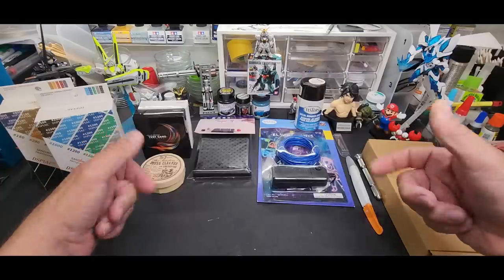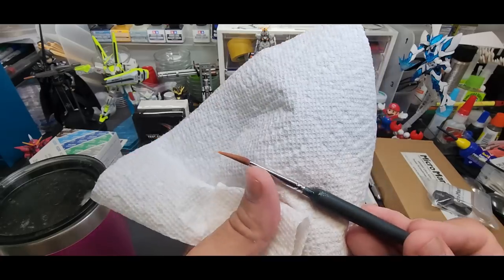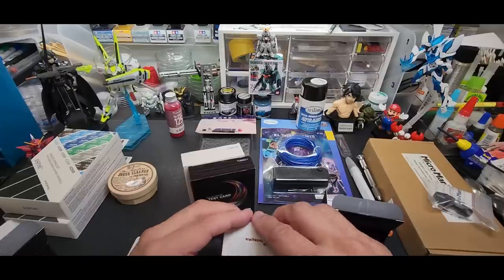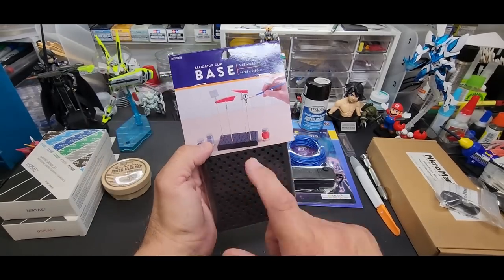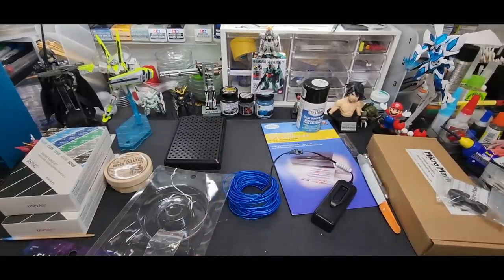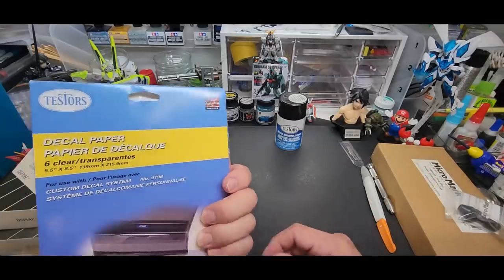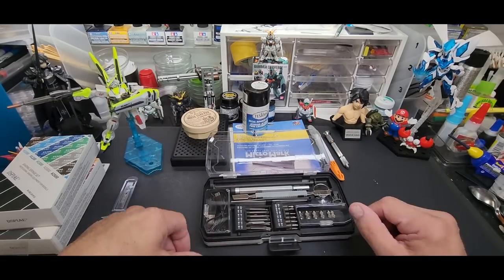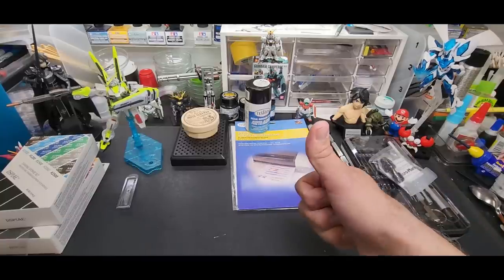Testing 9 More Accessory Tools For Your Hobby Bench - Part 3